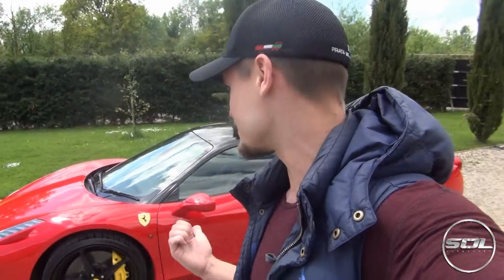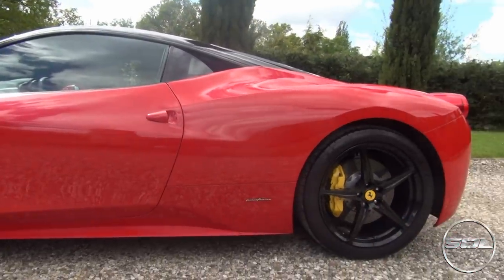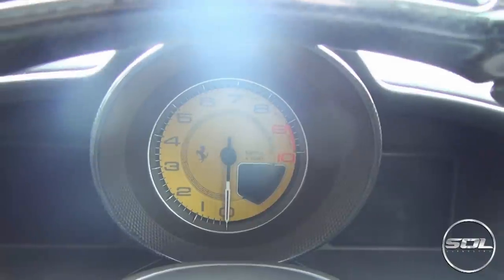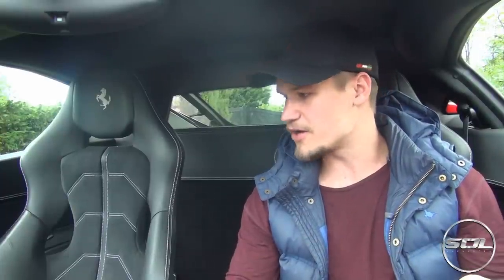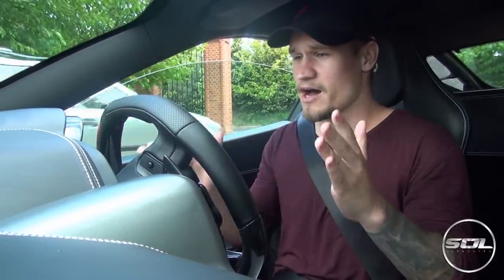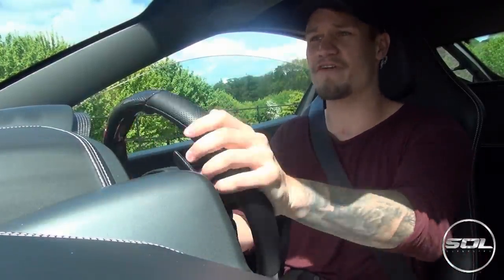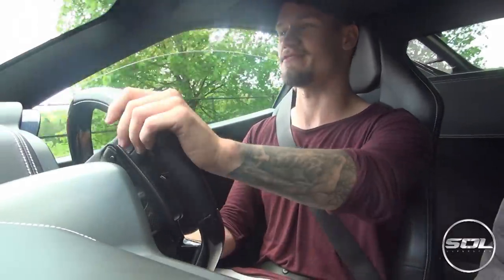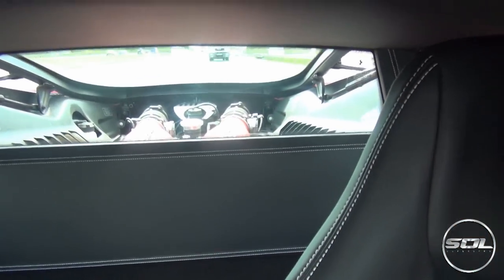Falling in Love with the Ferrari 458 Italia!!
Huge thanks to Supercar Experiences for the drive and ride! The Ferrari 458 Italia is such a good car! Absolutely falling in love with it!